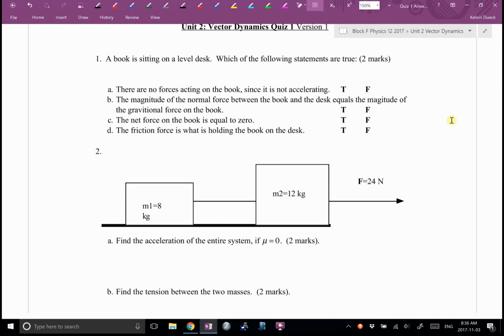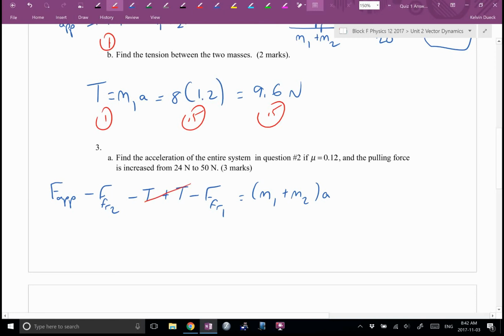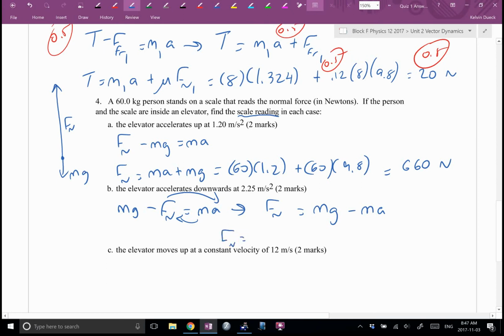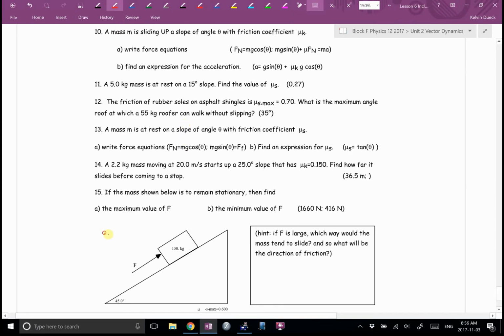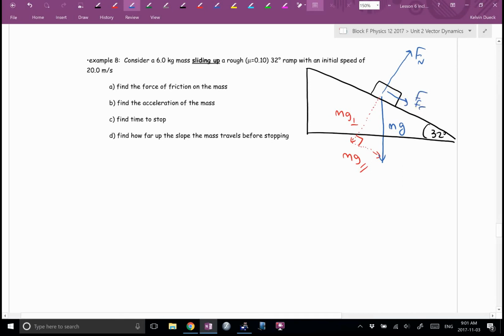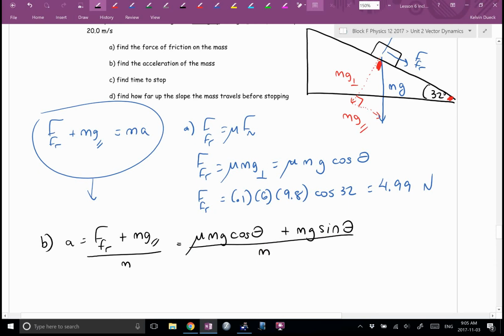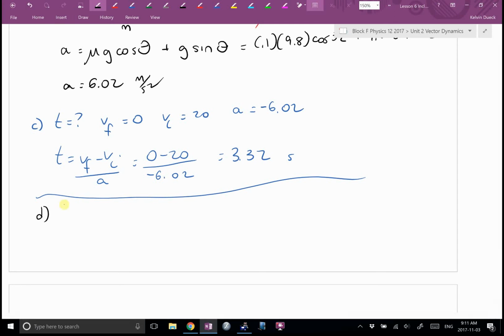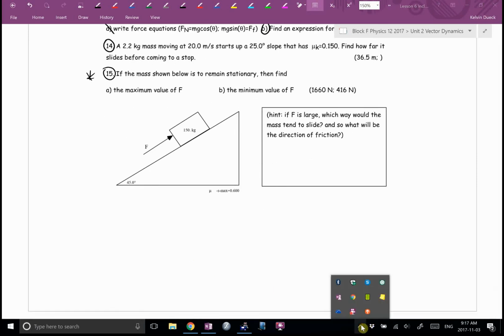Physics 12 U2L6 Inclined Plane Part 2